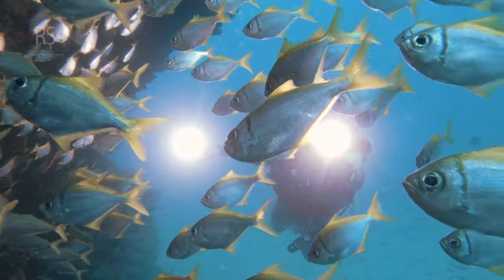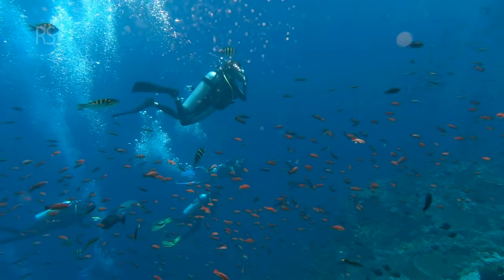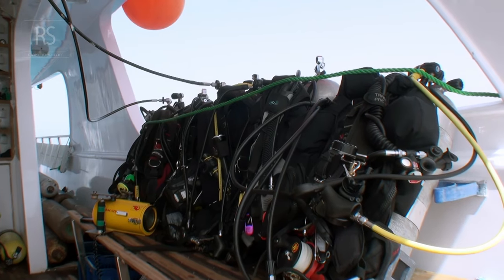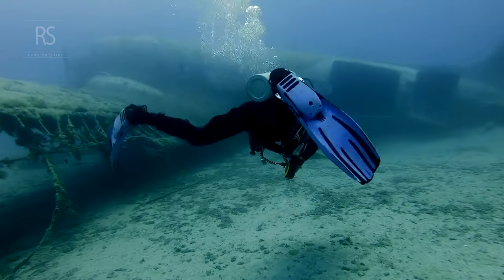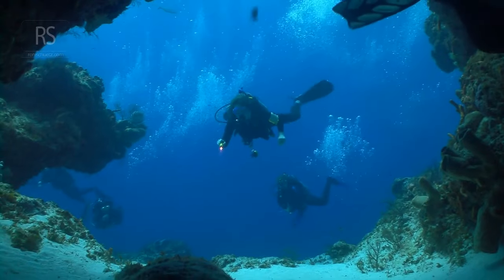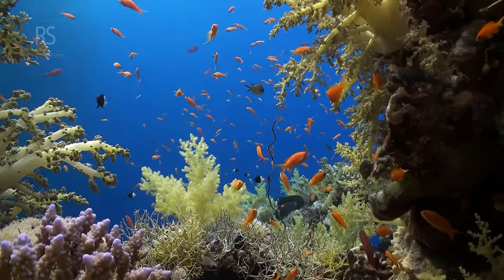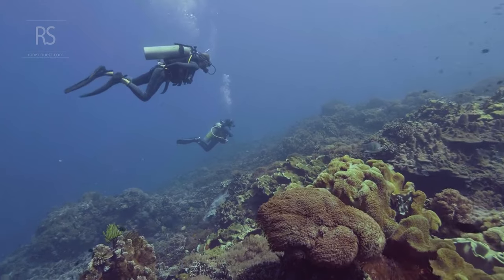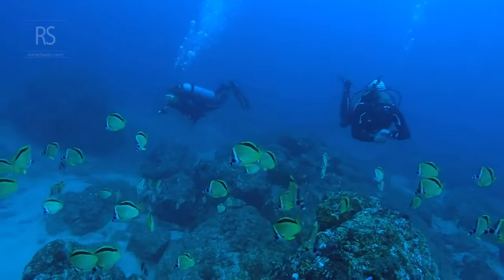S1E7: A Symphony of Neutral Buoyancy:Mastering the underwater dance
Ready to dive into the underwater world?  Start to dive with PADI

In the peak performance buoyancy course you will learn to master the skill -
Once you start to dive with a dry suit you will have a third element element to master which is the reason why you should ensure you master it, this can be learned in the dry suite course
The foundation for underwater photography or videography is buoyancy and master your camera equipment which can be learned in the digital underwater photographer course

In this episode of "All About Scuba Diving" we'll cover the absolute essentials of scuba capability of neutral buoyancy.  As an experienced diver, I know the importance of safety and staying within your limits – those are always top priority.

This video dives into the art of neutral buoyancy in scuba diving – the ability to effortlessly glide through the water, neither sinking nor floating. It explains why this skill is essential for scuba divers, both for personal enjoyment and environmental conservation.

I am fascinated by the beauty of the ocean and the transformative possibilities of AI in our creative endeavors. In my exploration, I have experimented with different online tools and services to elevate the production of my scuba diving series. Here is a collection of AI-driven services that have played a crucial role in shaping this series. Come along on this thrilling adventure as we highlight the enchanting wonders of the ocean with breathtaking imagery, engaging storytelling, and the innovative capabilities of AI. Let's work together to spark a love for ocean conservation and cultivate a fresh generation of ocean enthusiasts!

General AI support:
- Gemini, Copilot and ChatGPT

Timecodes:

00:00 - The importance of neutral buoyancy: It saves air, protects the environment, and enhances the overall diving experience.
00:57 - The role of the Buoyancy Control Device (BCD): How to use it to adjust buoyancy.
01:20 - The importance of breath control: How breathing affects buoyancy and how to use it to fine-tune your position.
01:50 - Techniques to improve buoyancy control: Fin pivots, body positioning, and different finning styles.

Equipment I can recommend as I dive it myself or use it frequently:
1 - Mask
2 - Snorkel
3.a - Hollis F-2 Fins
3.b - Mares Avanti
3.c - Mares Razor Pro
4.a - Mares Ultra ADJ 82X Regulator
4.b - Mares Octopus Fusion
5 - Fourth Element Xenos Wet suits - 5mm ( I also own the 3mm & 7mm)
6 - Fourth Element 3mm Hood
7 - Fourth Element 3MM Neoprene Gloves
8 - Mares 3mm Classic Boots - Indigo
9. Mares Cruise Collection Series Scuba Gear Backpack Travel Bag
10. Mares Cruise Backpack Pro with Wheels & Telescopic Handle
11. Mares Cruise Roller Foldable Backpack with Wheels
12.b Mares Magellan BCD - Large
13.a - Dive Computer - Suunto Dive EON Core
13.b - Dive Computer - Suunto Dive EON Core + Sensor: Tank POD